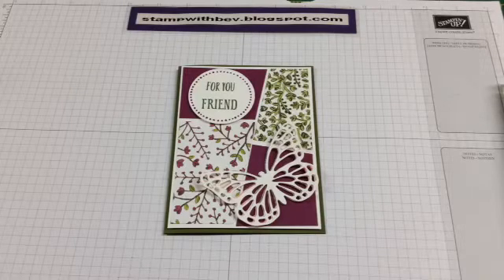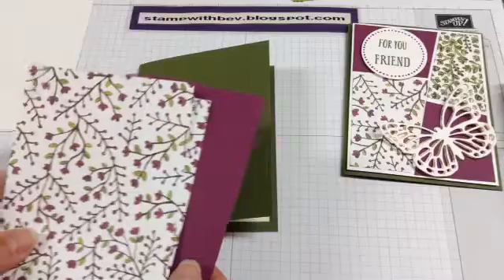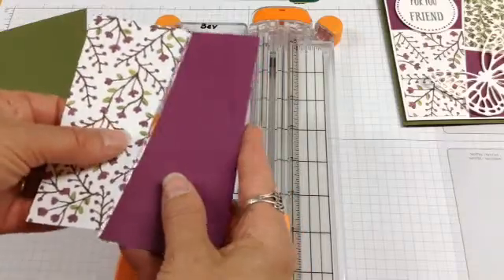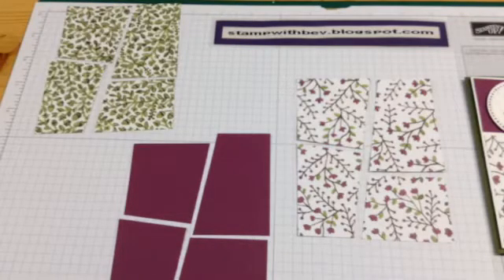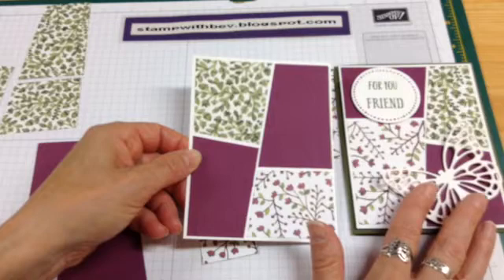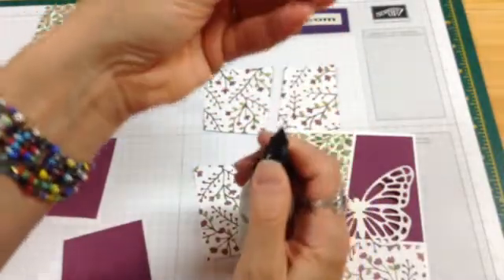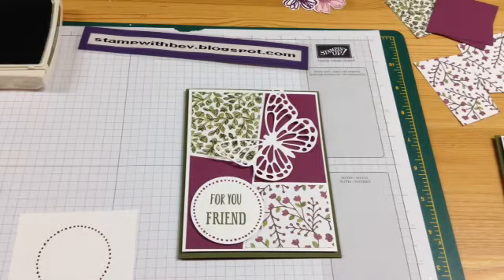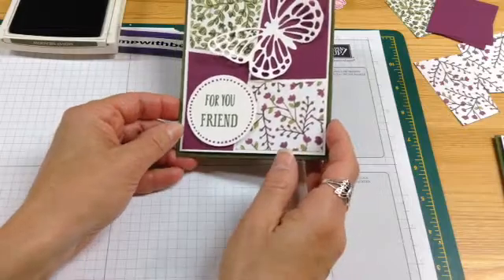How to Use It - DSP stampwithbev online card class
July 2016 host code: 7ZSACAPZ
correction: With the dsp you will make 3 cuts not 4
video a little shaky in spots -- don't know why - sorry
STAMPS: Perfectly Wrapped/141960  $21/pp; Awesomely Artistic/139950  $25/cm
INK & PAPER: mossy meadow, rich razzleberry, whisper white, retired dsp
butterflies thinlits: 137360/$33
2" circle punch: 133782/$23.50
fine-tip glue pen 138309/$9